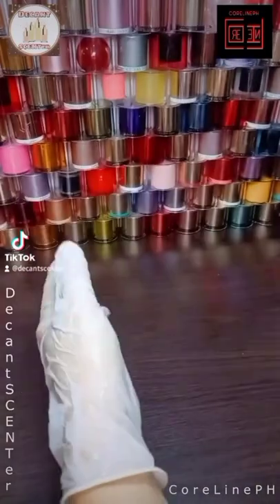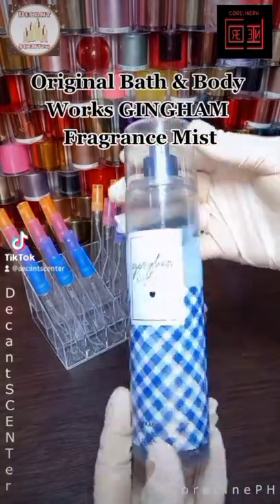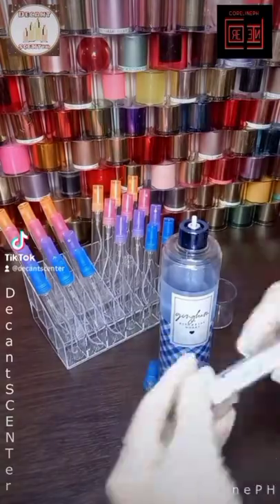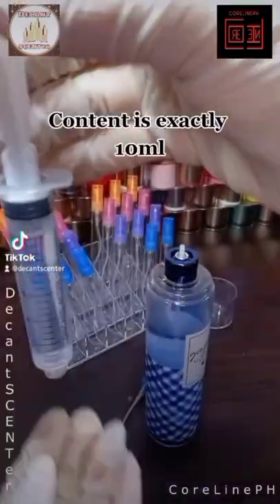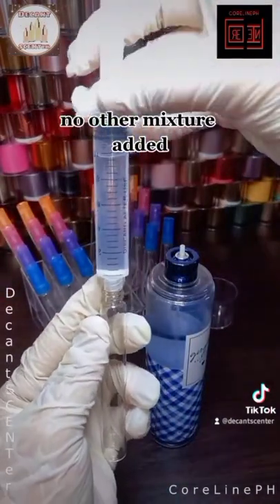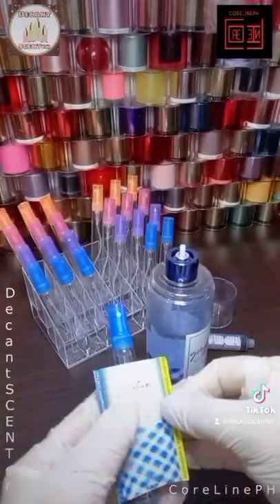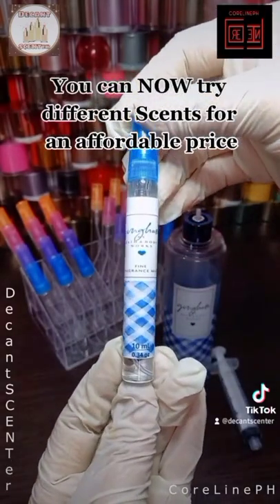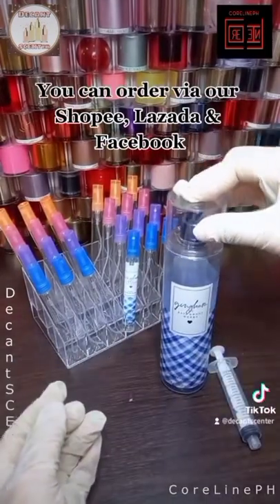How to decant perfume with syringe from a spray bottle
At DecantSCENTer, our MISSION is to excellently repackeONfrom ONLY Authentic Fragrances and Products of a Renowned Brands. Having a variety of Scents & Sizes for you to choose in an acceptable price.

OUR VISION: is not just plainly "knowing" the scent you prefer, but also the "satisfaction" of having the “same” product in a smaller size while saving your hard earned money.

You can NOW try different Scents for personal use or collection

Also a unique form of give away for Birthday, Christening, Wedding, Holidays, Occasional gifts and Token of appreciation

🤑 Decant / Takal / Repacked / Refill / Tingi
👛 BUNDLE Travel Set also available
(Includes 10mL Mist, 30mL Lotion & 50mL Shower Gel)

📢 Discount for BULK order (30pcs up)
💰 Prices subject to change w/o prior notice

🧴 Decanted in 10ml, 30ml, 50ml & 100ml
🧴 Full Sizes are available as well
🌈 GLASS spray bottle (assorted cap color)
✅ With waterproof "LABEL" each

✈️ from USA, CND & UAE
💰 MONEY BACK IF PROVEN FAKE!
💯 Only Authentic and Original Brands

👀 550+ SCENTs @DecantSCENTer
💸 All items are available on hand stock
🚚 Bundle deals, free gifts & vouchers!

🥰 We don't just sell, we share scents, experience, brings back memories, fulfill dreams and give value for your hard earned money.  🙏 To God be the Glory